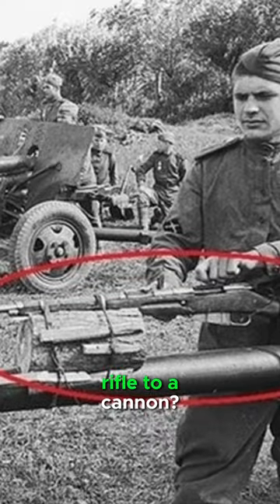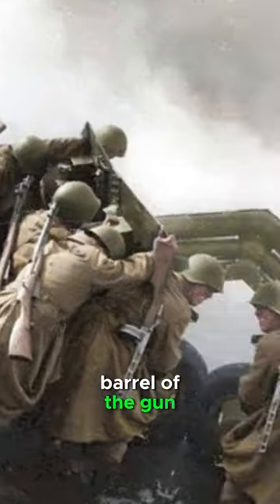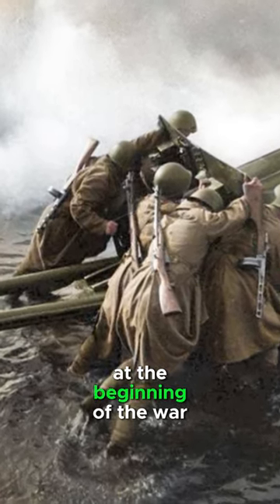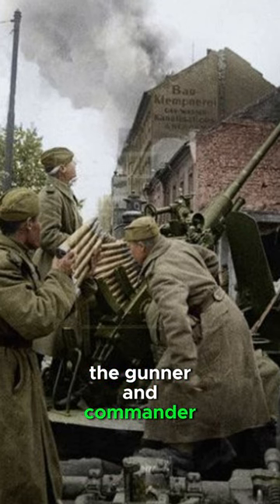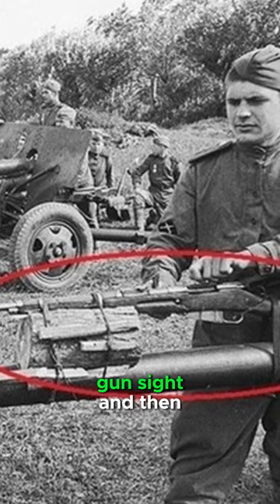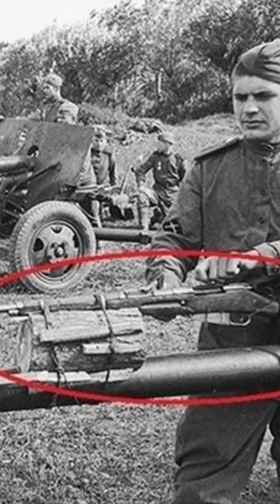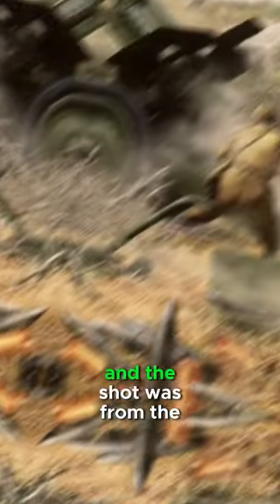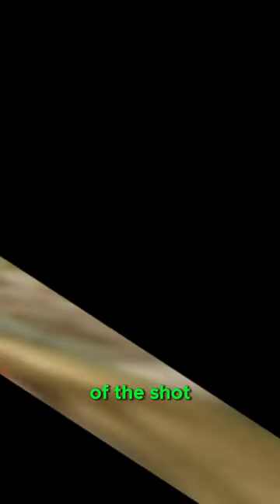Why did the soldiers tie a rifle to a cannon?